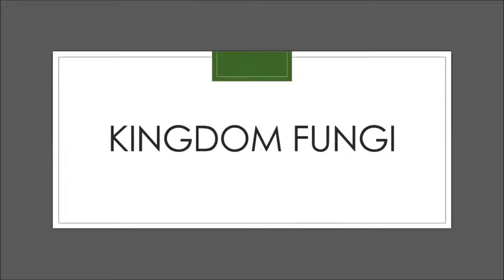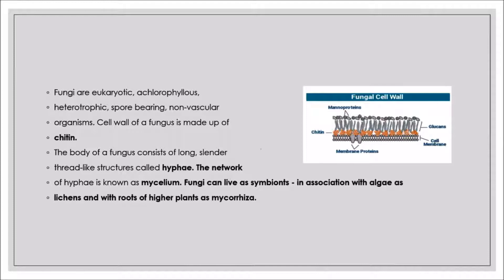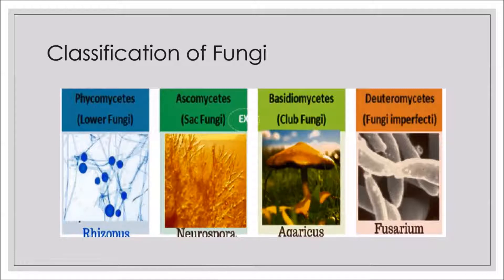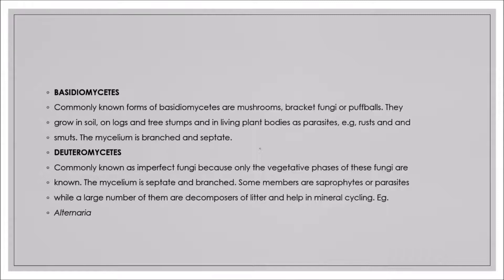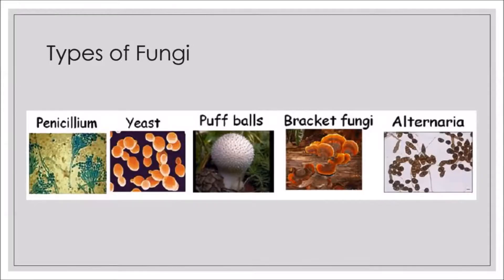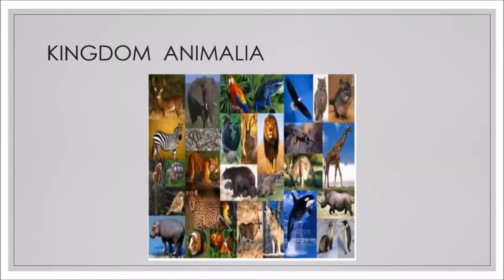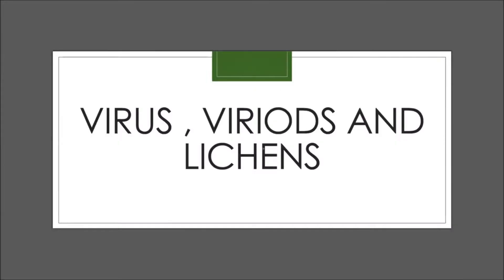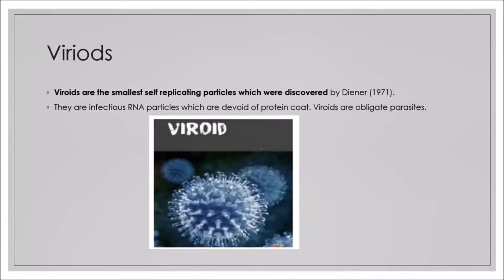GRADE VI BIOLOGY BIOLOGICAL CLASSIFICATION